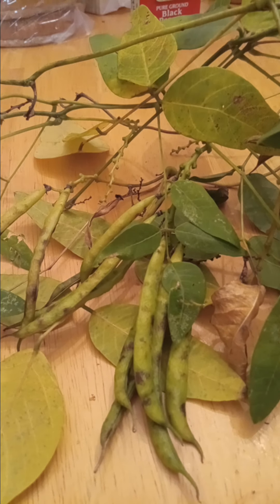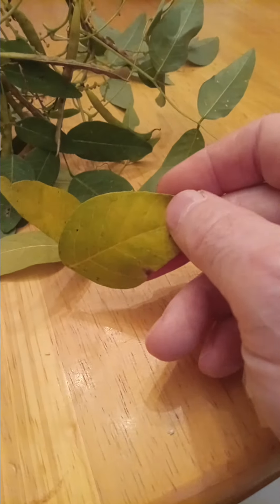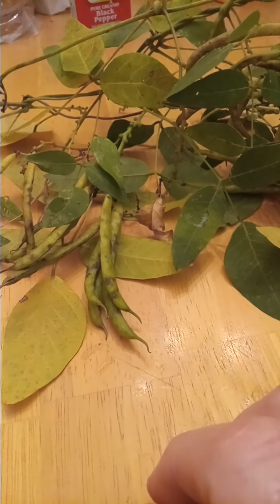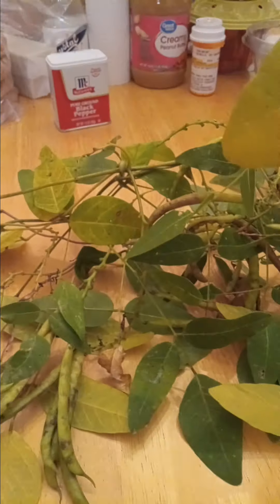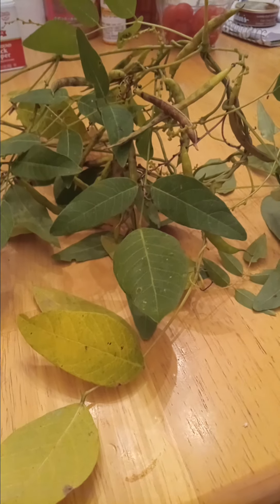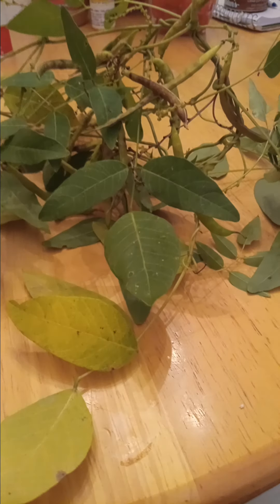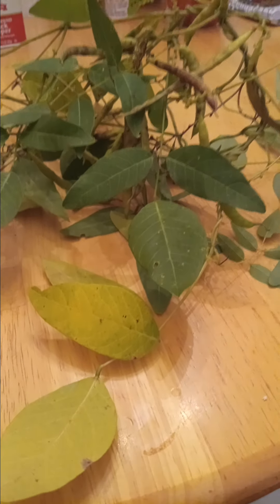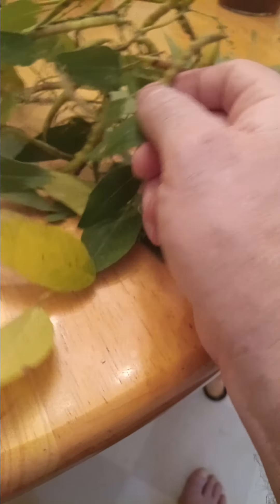walking and talking,, wild green beans???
Walking and talking